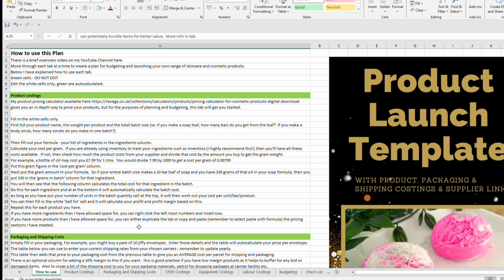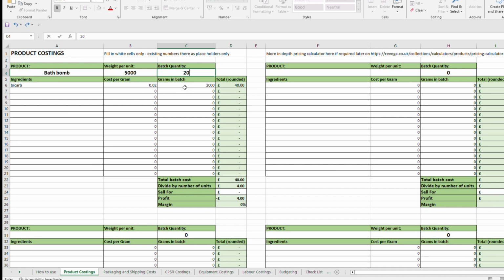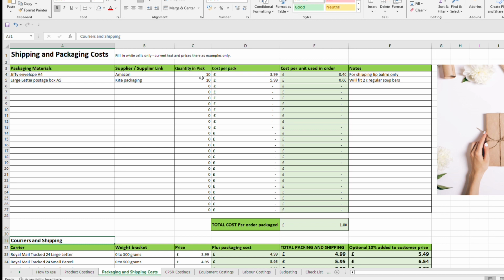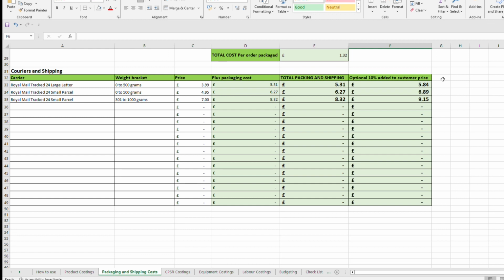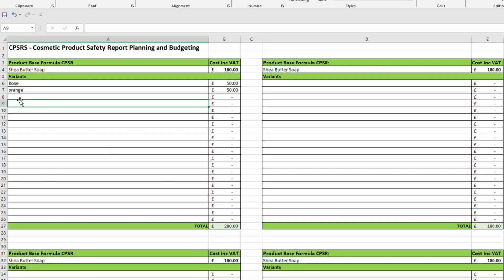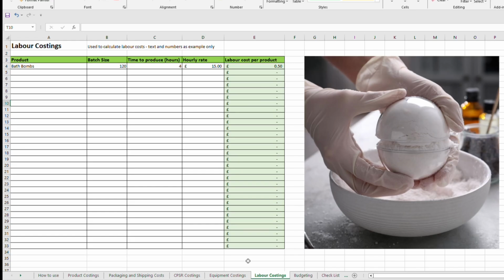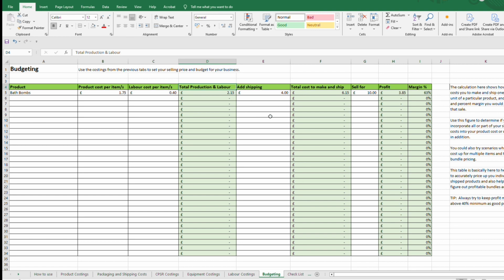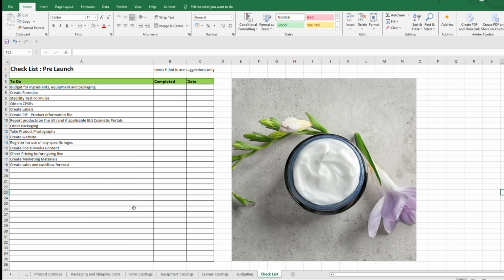Skincare Product Pricing for Launch | Shipping, Packaging and Margins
Jacqueline Long @NaturaLeeNiyas (Instagram)

TIMESTAMPS